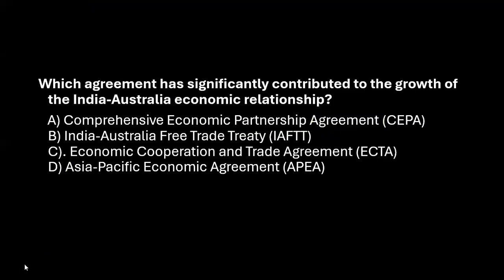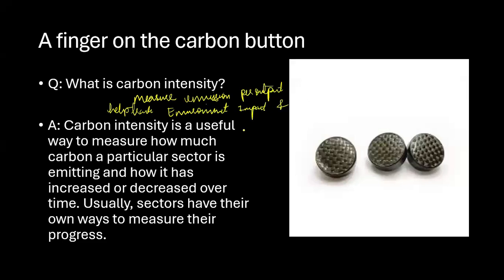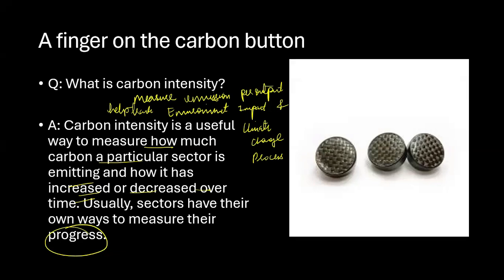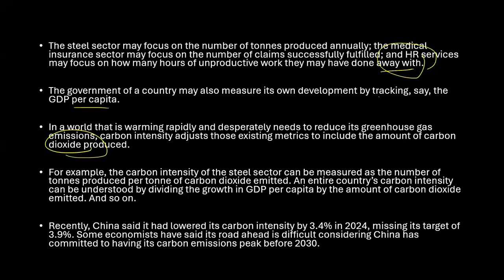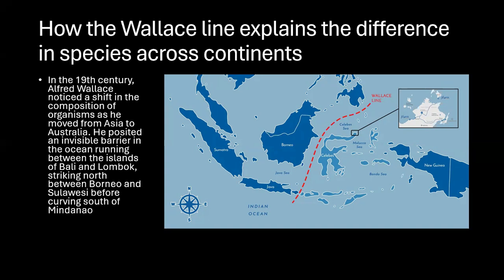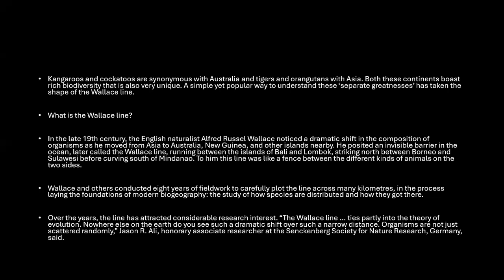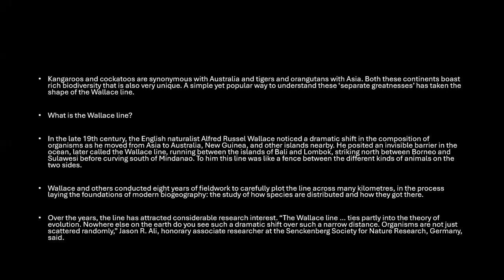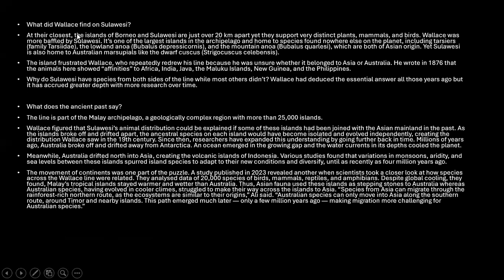IAS CURRENT AFFAIRS | UPSC | THE HINDU | Azad News Analysis | March 5 2025 | Daily News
We provide coaching for UPSC and other state exams exclusively. Our Academy is well equipped with renowned faculties and numerous mentors to guide the aspirants in a right path helping them to reach their goal earliest.